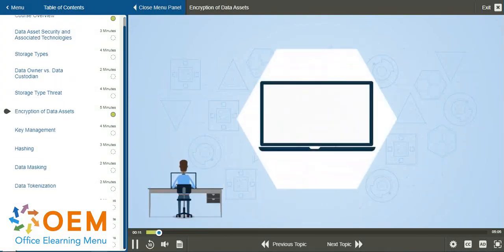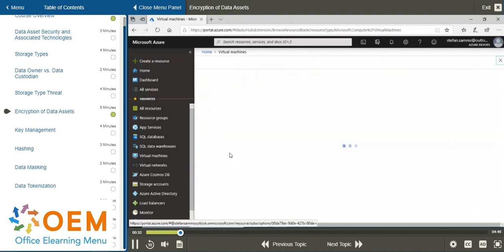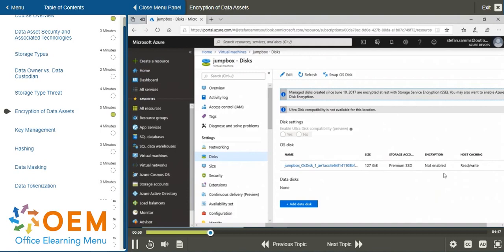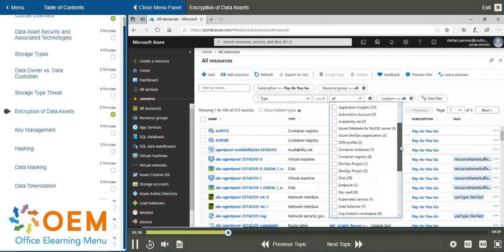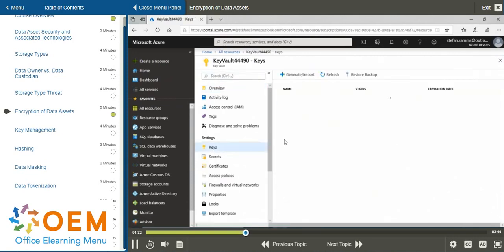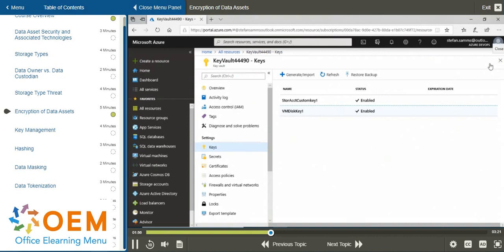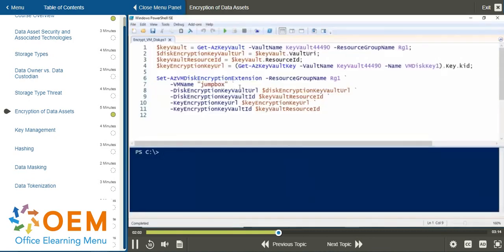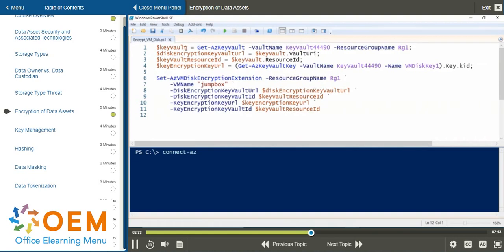Certified Cloud Security Professional CCSP 2019 Elearning Training DEMO